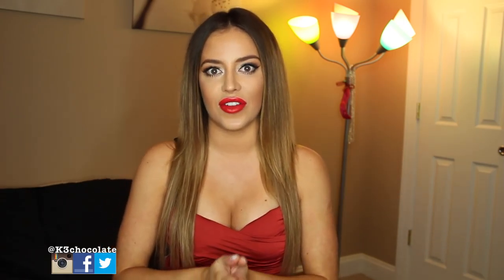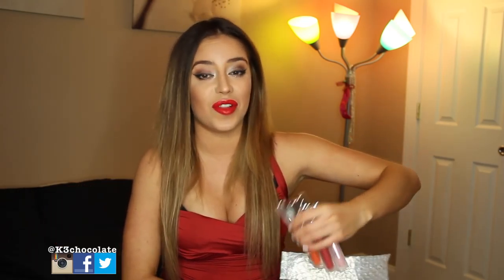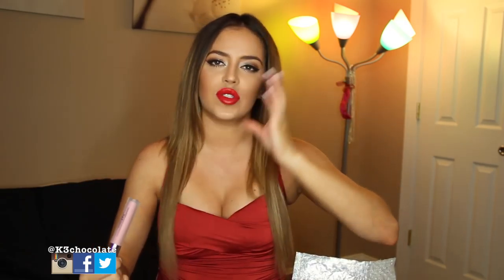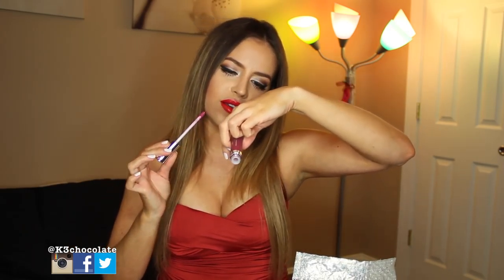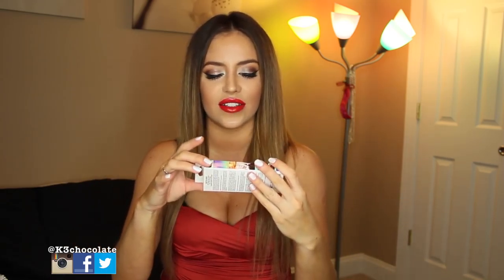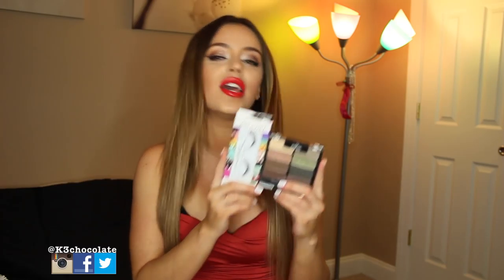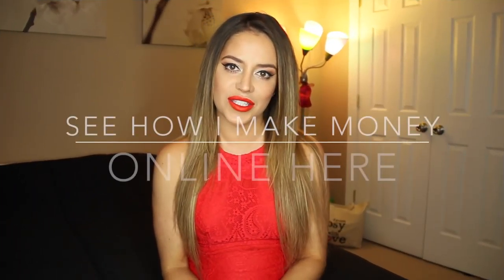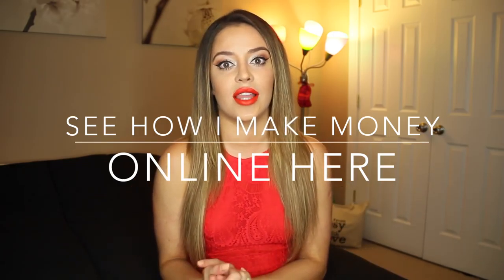TRY ON HAUL: FASHION, MAKEUP, SKIN CARE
ADD ME!

♡SHOPAHOLIC?

♡CONTACTS(Use code K3chocolate to get a FREE pair of animal lenses + mystery gift)

I am not being paid to make this video. These are my 100% honest opinions. Thanks to some of the companies for letting me pick out items for my video.

Kristina Urribarres